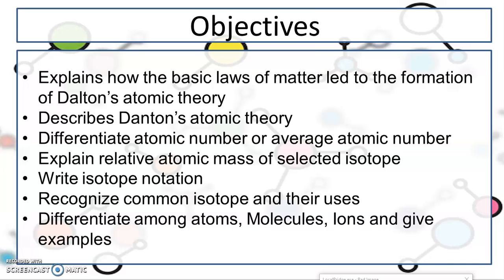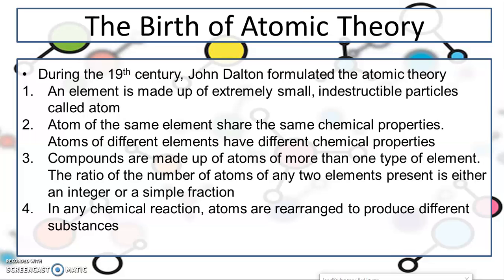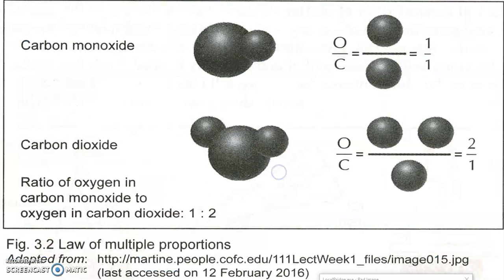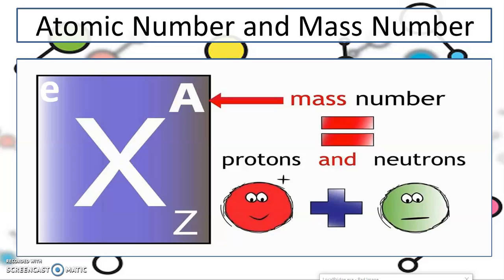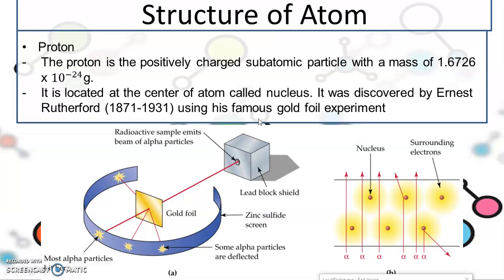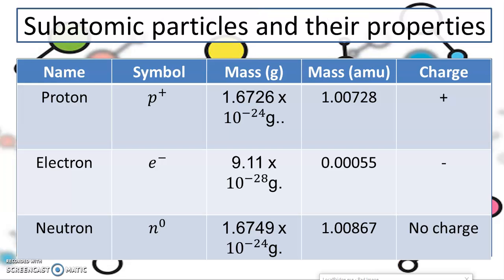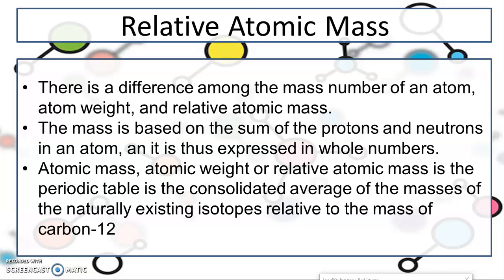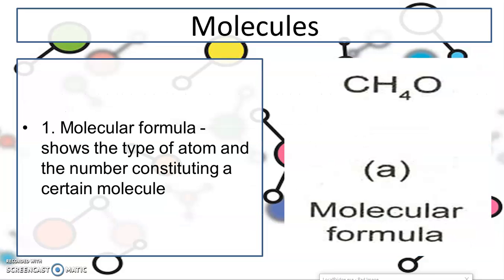Gen Chem module 3 atom molecules and ion